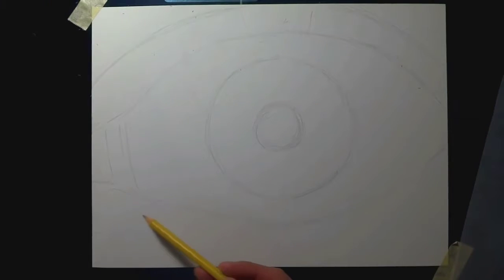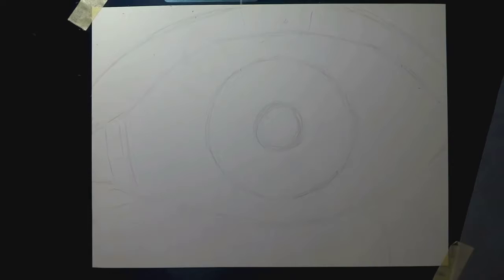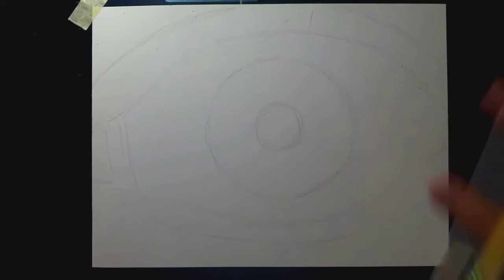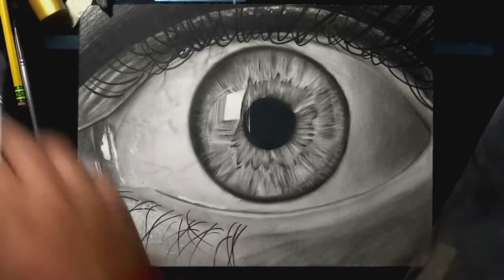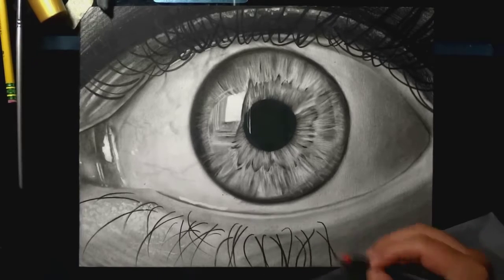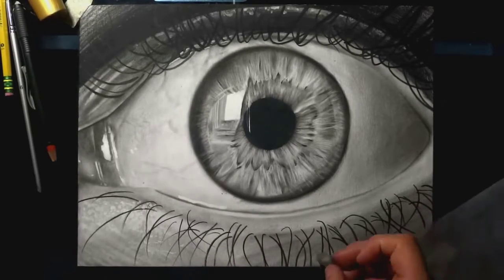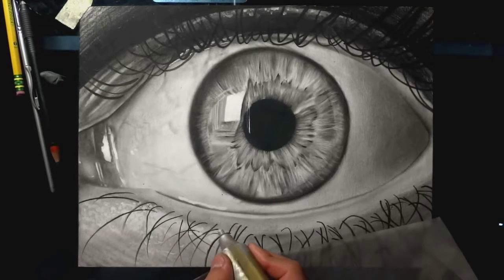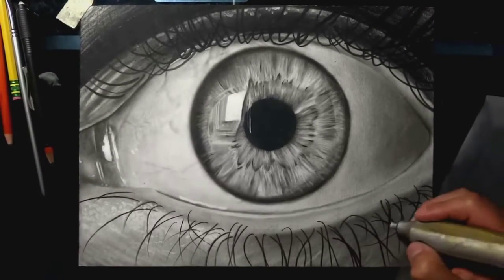How to Draw a Realistic Eye! BEST tutorial - Step by Step